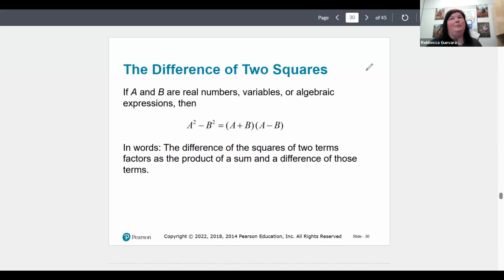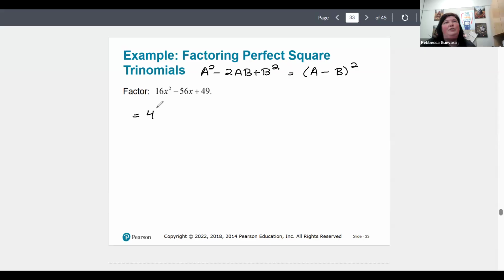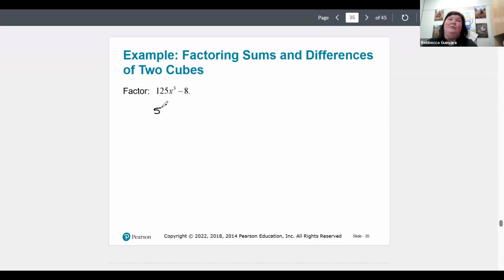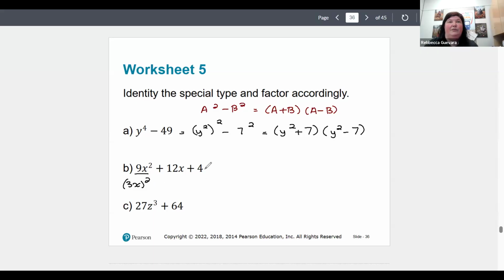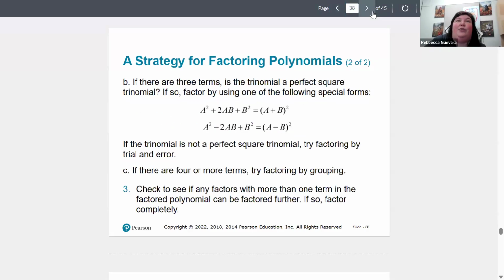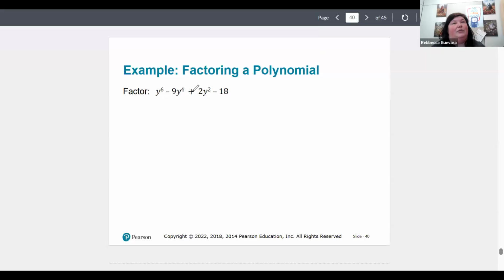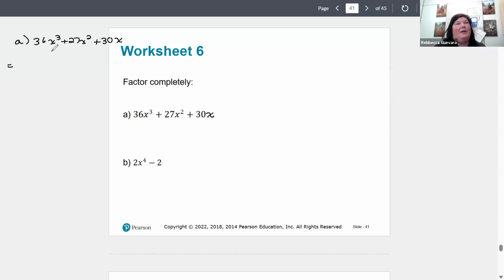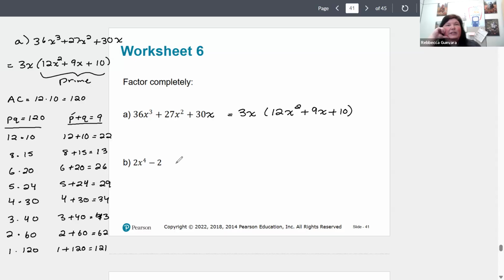MATH 1414: Factoring Part 2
0:00 - Factoring a Difference of Squares
2:26 - Factoring a Perfect Square Trinomial
6:09 - Factoring a Sum or Difference of Cubes
9:23 - Worksheet 5
13:53 - Strategies for Factoring
20:24 - Worksheet 6